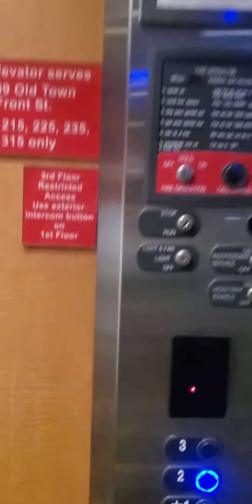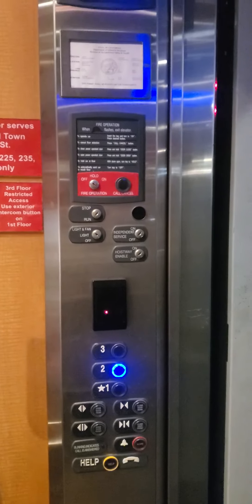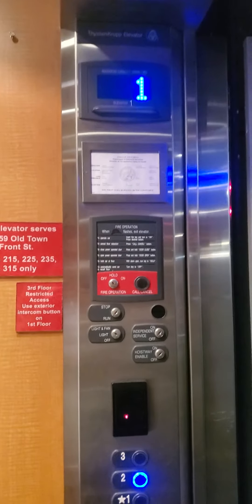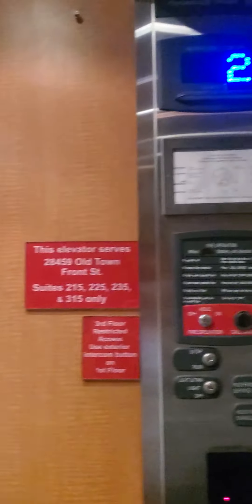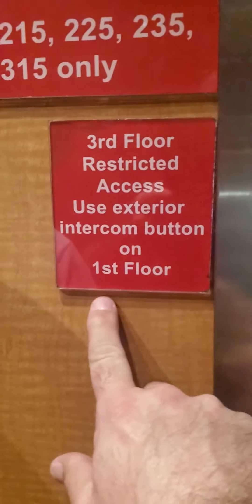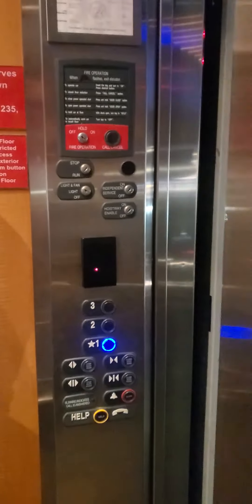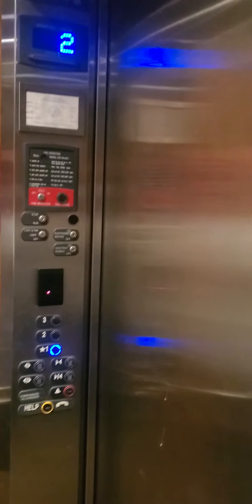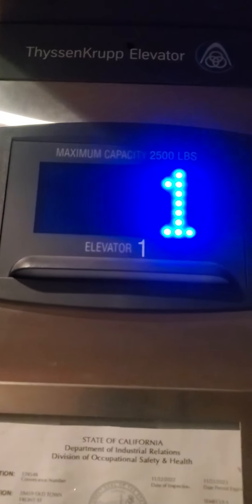Temecula Front St Elevator